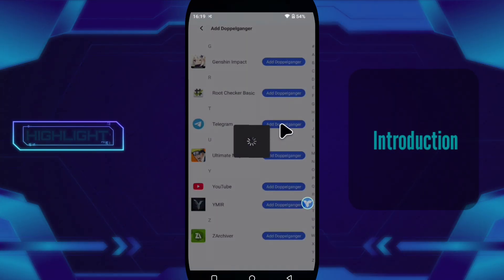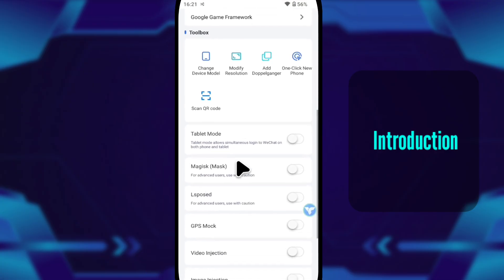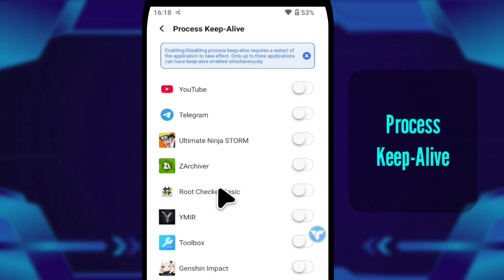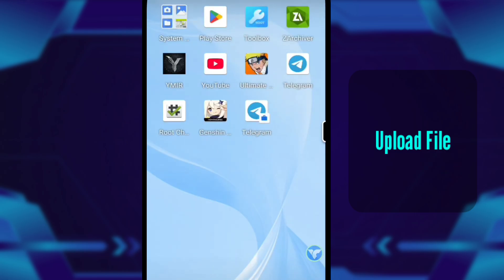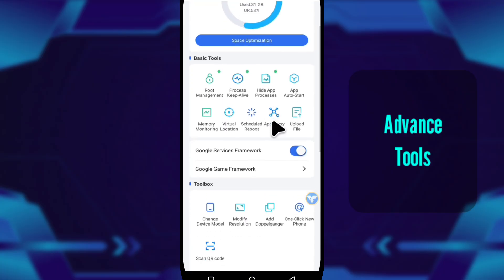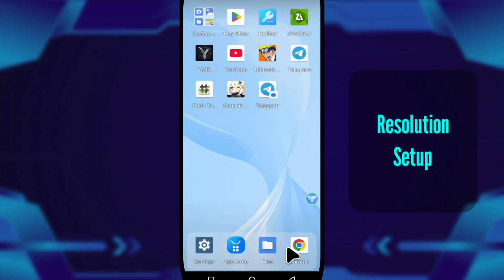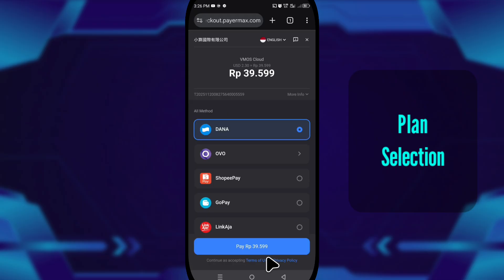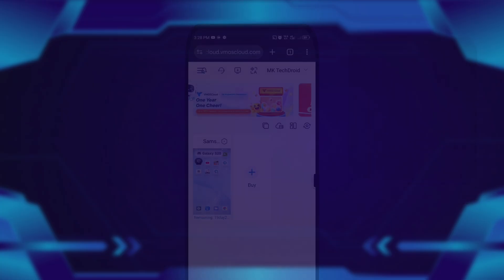How To Install And Use VMOS Cloud For Any Android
A virtual machine is like a second phone running inside your real phone. It creates a separate Android system that works independently, so anything you do there won’t affect your actual device. You can use it to test apps, use root features safely, or experiment with systems without worrying about damaging your real phone.

Sharing everything about Android Virtual Machines and Emulators.
0:00 Intro
0:09 Highlight
1:30 Core Features
4:31 System Controls
6:24 Plan Overview
7:45 Conclusion
8:16 Outro